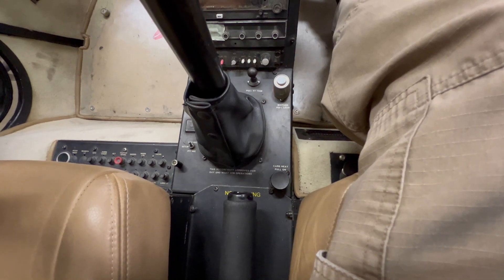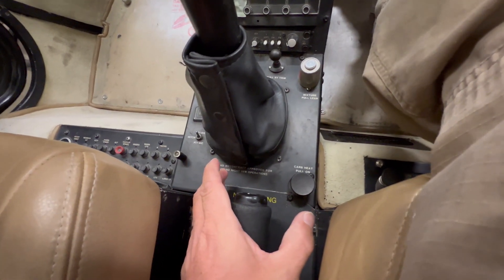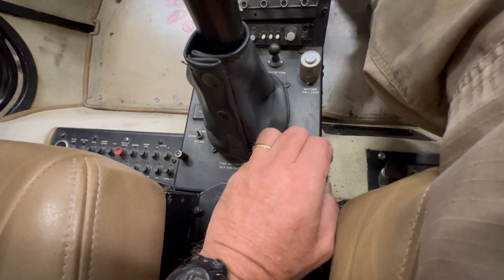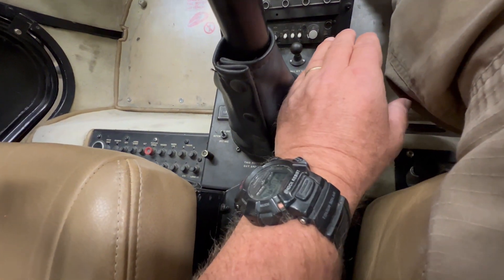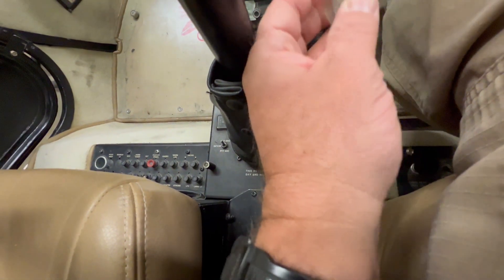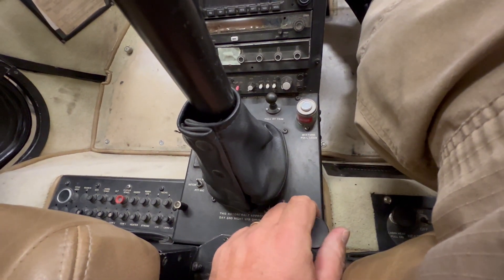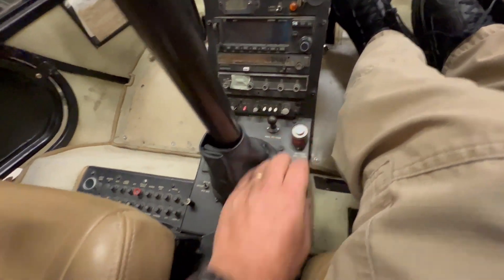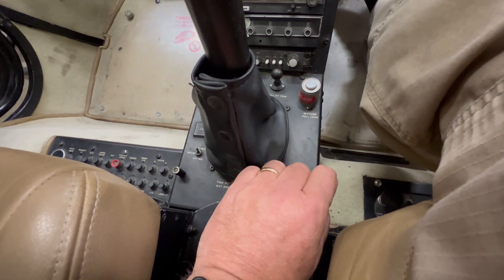Students that have tried to kill me while training in a Helicopter - Part 8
We discuss some issues with Carb Heat application in the Robinson R22